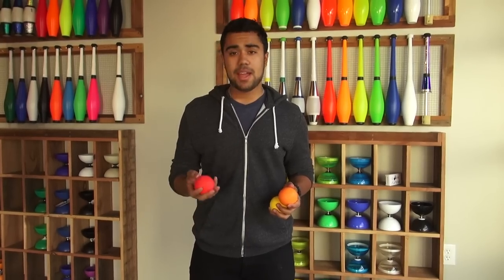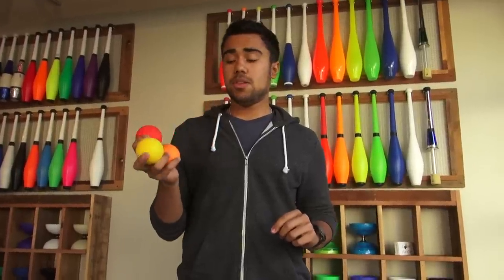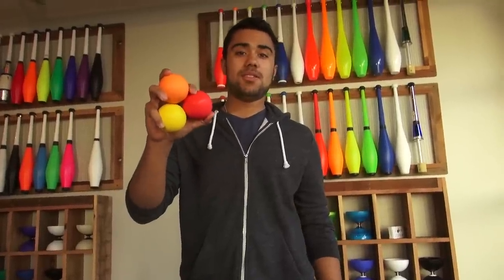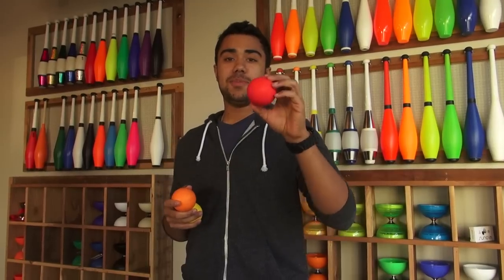G-Force Bounce Balls